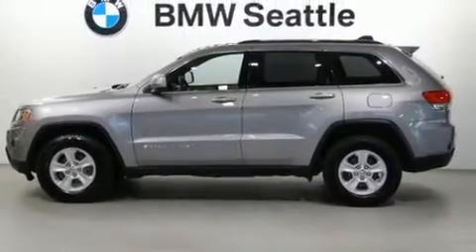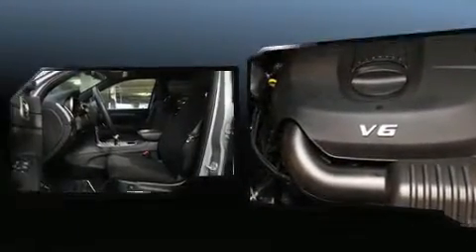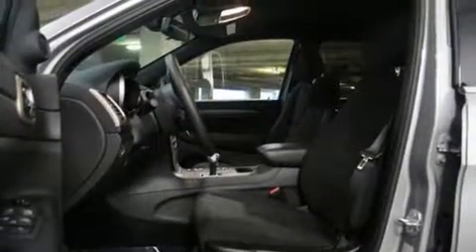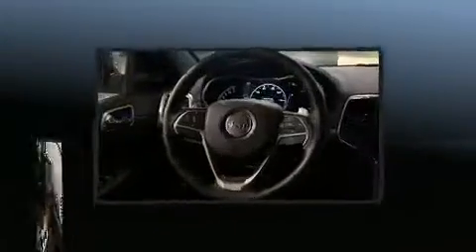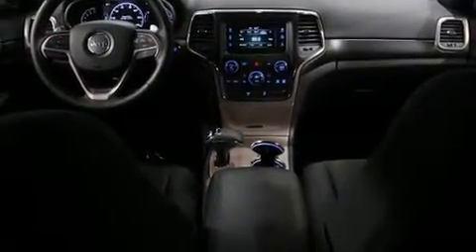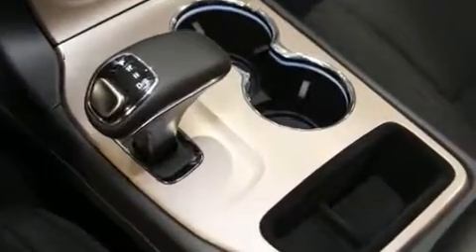2015 Jeep Grand Cherokee Laredo 4x4 in Seattle, WA 98134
BMW Seattle
1002 Airport Way S.
in Seattle, WA 98134

You can expect a lot from the 2015 Jeep Grand Cherokee. With less than 10,000 miles on the odometer, this 4 door sport utility vehicle prioritizes comfort, safety and convenience. Under the hood you'll find a 6 cylinder engine with more than 270 horsepower, and for added security, dynamic Stability Control supplements the drivetrain. Four wheel drive allows you to go places you've only imagined. Jeep prioritized comfort and style by including: fully automatic headlights, telescoping steering wheel, power door mirrors and heated door mirrors, remote keyless entry, an overhead console, rear wipers, and a split folding rear seat. Jeep also prioritized safety and security with features such as: dual front impact airbags with occupant sensing airbag, front side impact airbags, traction control, brake assist, anti-whiplash front head restraints, a panic alarm, and 4 wheel disc brakes with ABS. Our experienced sales staff is eager to share its knowledge and enthusiasm with you. They'll work with you to find the right vehicle at a price you can afford. Come on in and take a test drive!